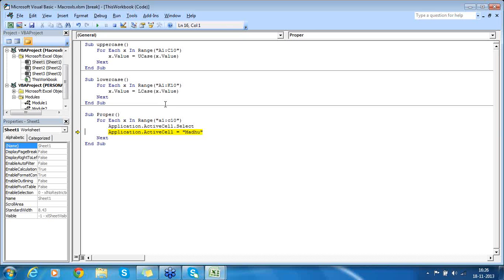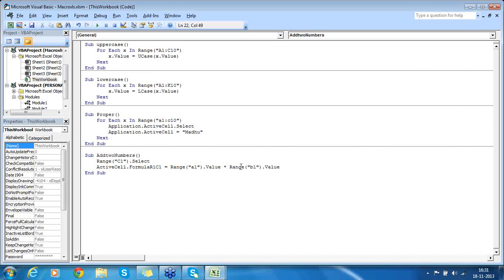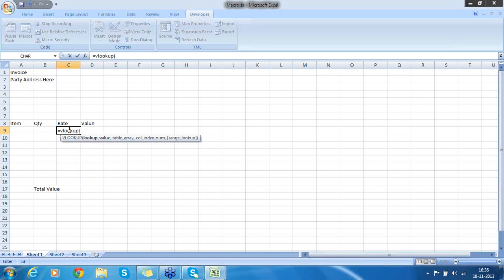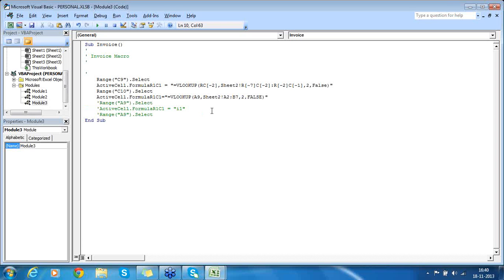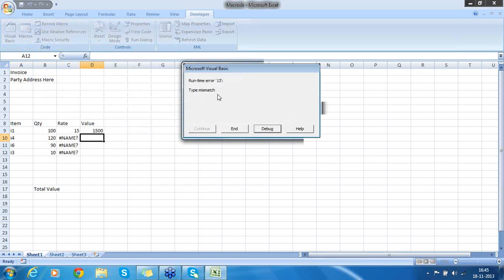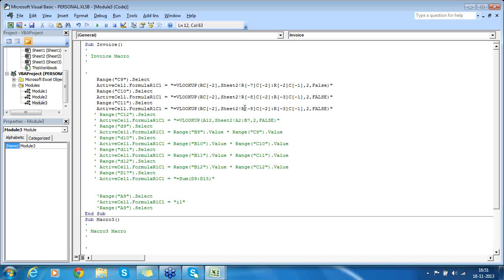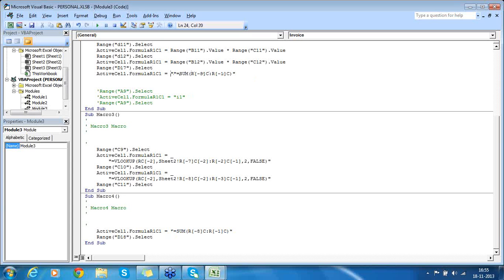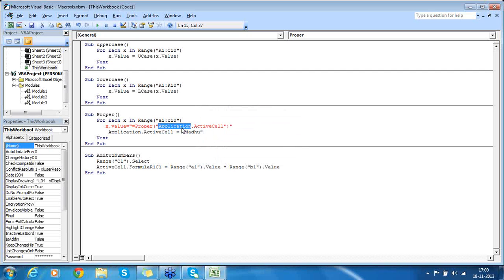Advanced Excel 22 - Multiple macros with logic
Macros with logic, formula etc.